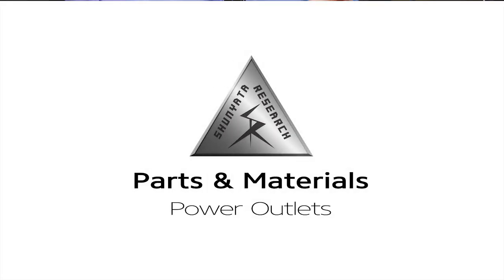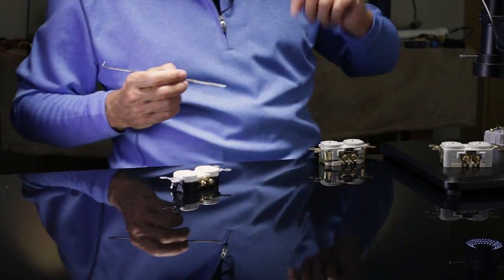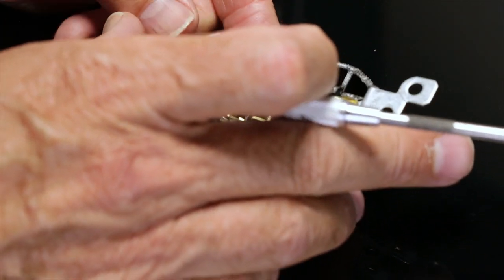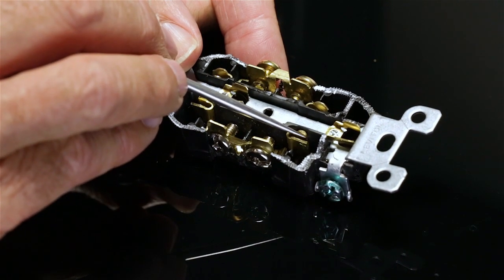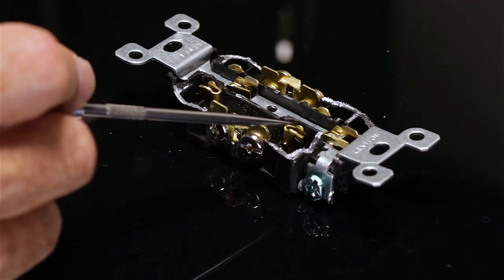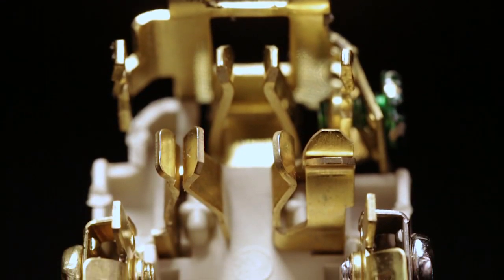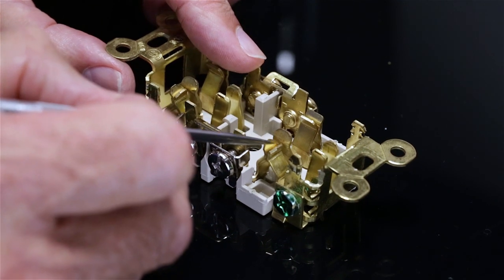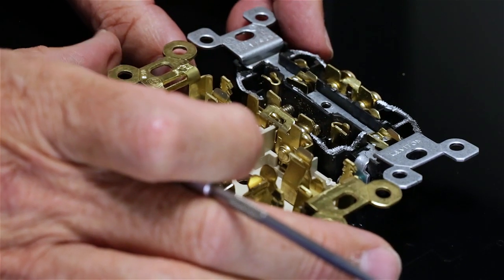Hubbell SR-Z1 Outlets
Shunyata CEO, scientist Caelin Gabriel explains the significance of electrical outlet connections in current delivery and explains why  superior-grade outlets are recommended for the purposes of current delivery to high-performance audio and video systems.